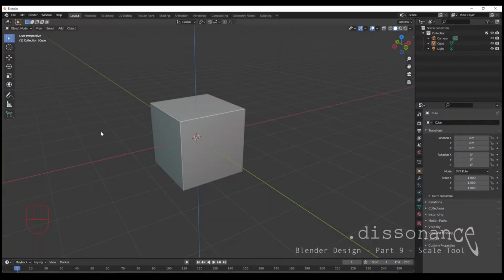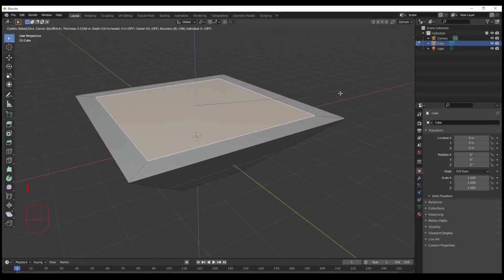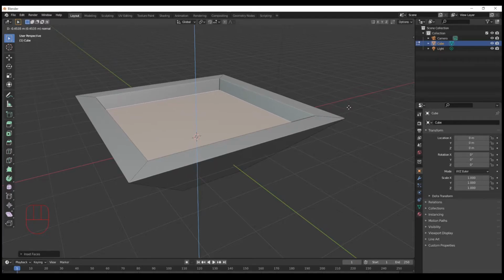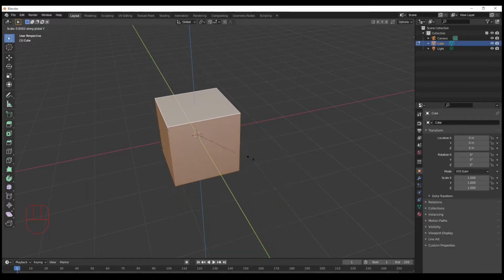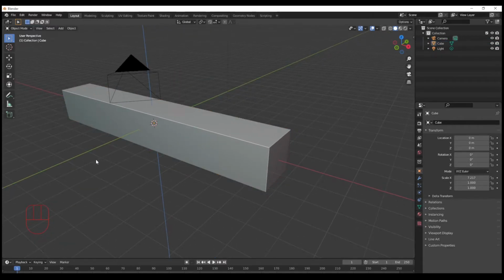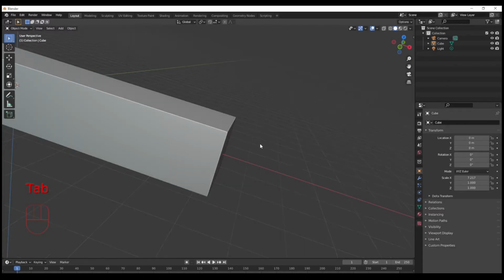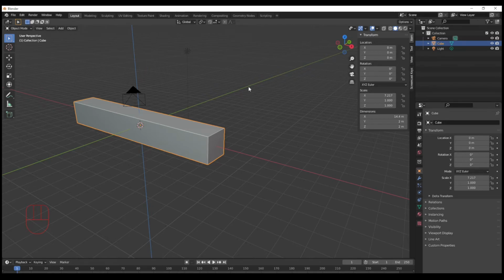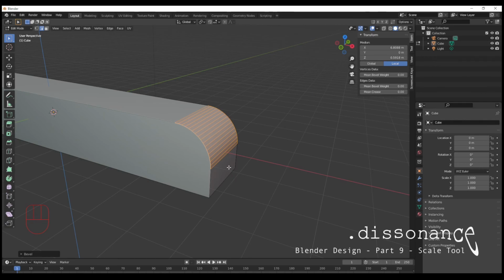Blender Design - Part 9 - Scale Tool